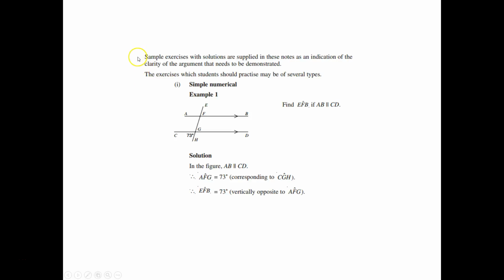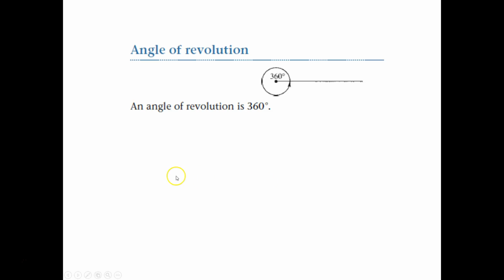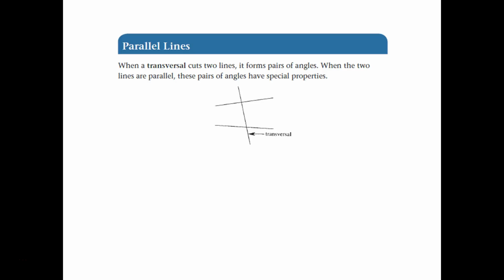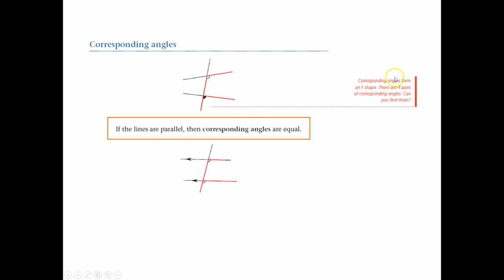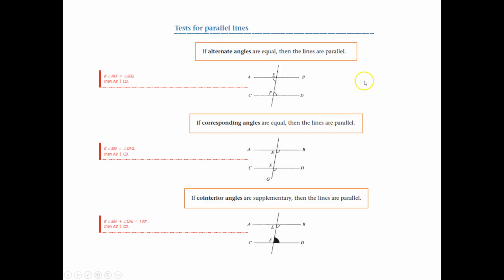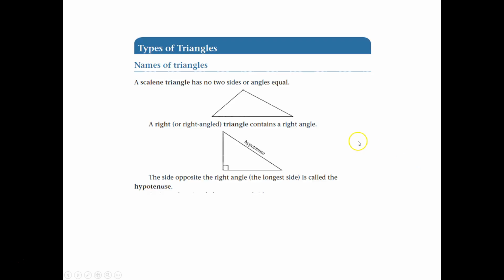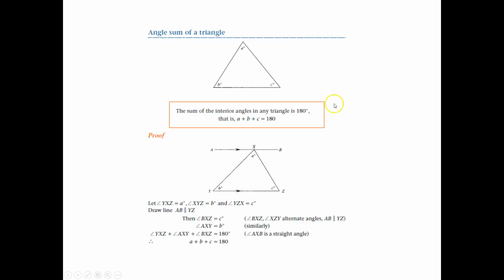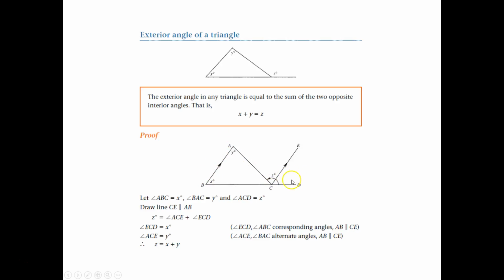ME1 Chapt 4 Geom 1 Part A